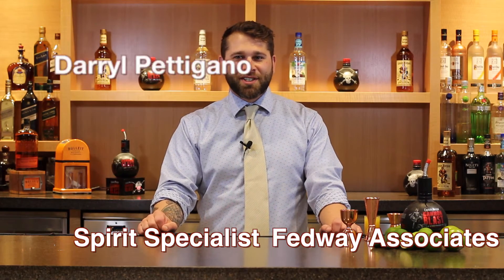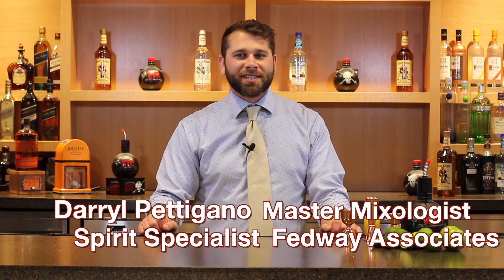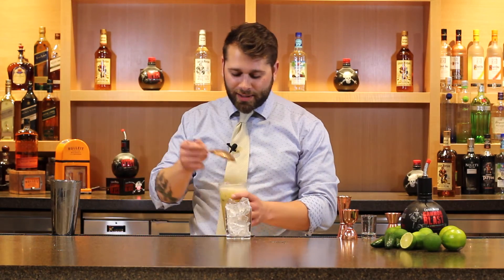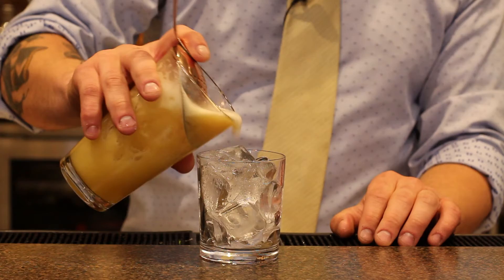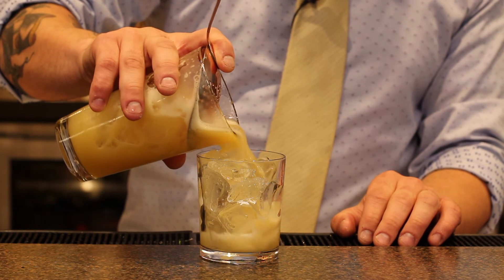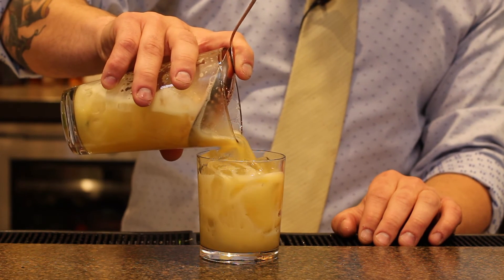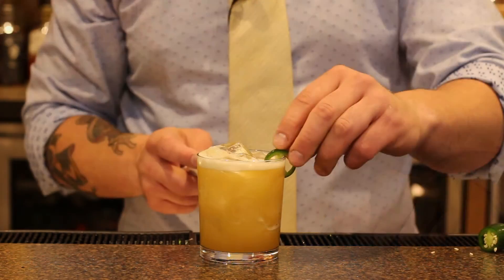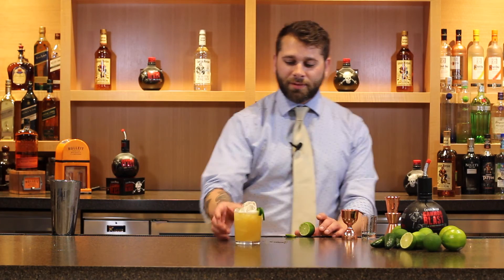Captain Morgan Cannon Blast - Dos Amigos - Fedway Mixology Series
Fedway Associates own master mixologist Darryl Pettigano, creates a delicious and spicy cocktail using Captain Morgan Cannon Blast. Cheers!